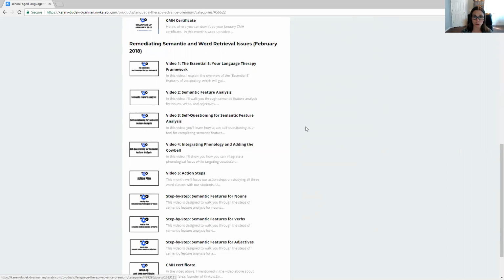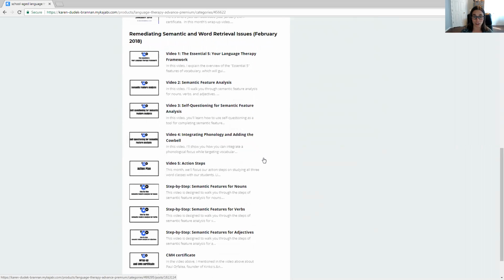Language Therapy Advance Semantics and Word Retrieval Video Training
"I know SLPs are supposed to work on vocabulary, but I don't know where to start!"

This is one of the most common complaints I get from SLPs working with children who have language disorders.

That's why I walk you through exactly where to start in this in-depth training that will show you tried-and-true techniques for building deep semantic knowledge and improving word retrieval.

If you have students who come to speech with sets of flashcards and vocabulary word lists, and you know that doing boring drill work will be a waste of a therapy session, this training will show you exactly what to do instead.

To learn how you can get access to this training and more like it that will help build the skills your students need to thrive in school and be successful in their adult lives,